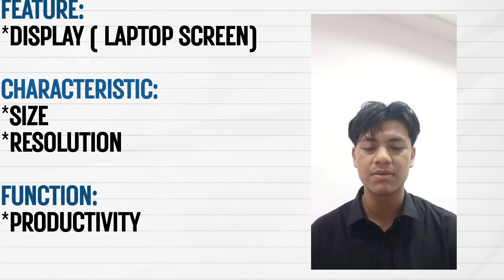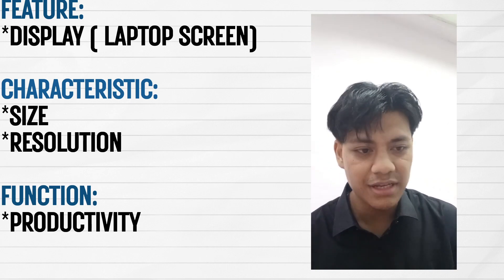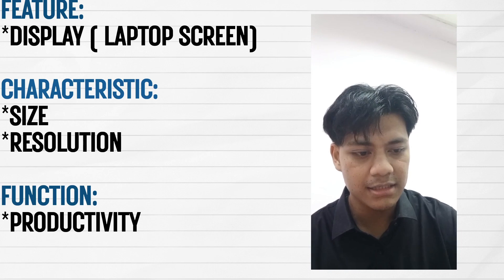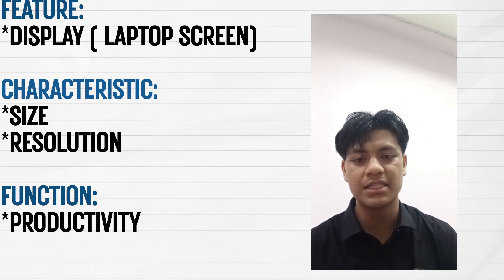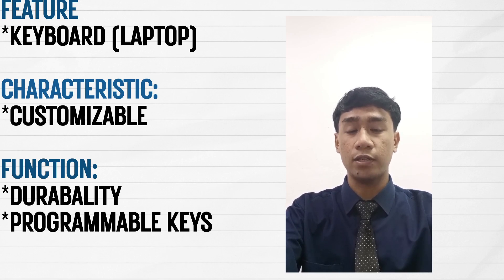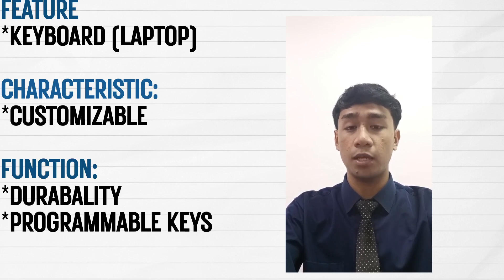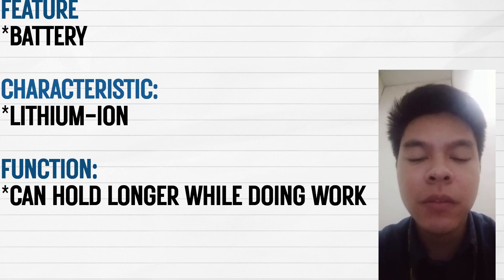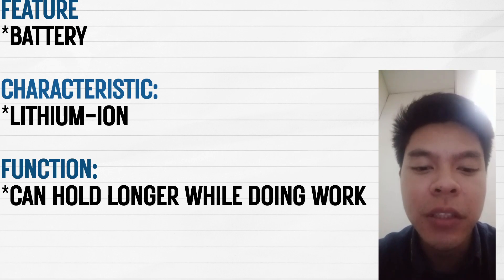Laptop Product (DUE30032) Comunicative English 2 )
Choosen Product , My Voice Is Soft Pfft